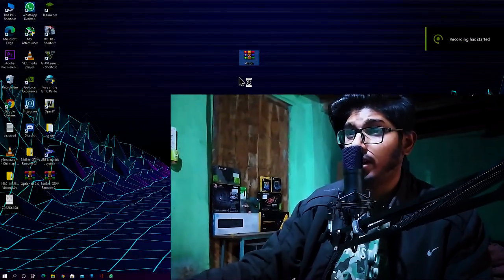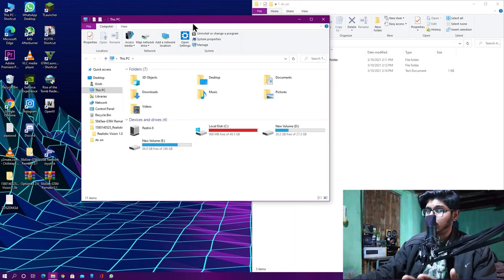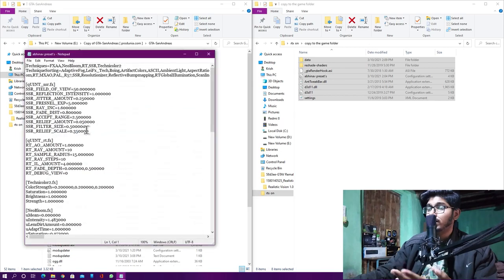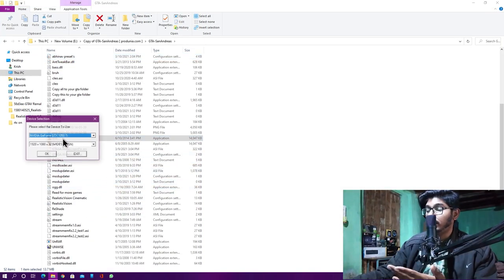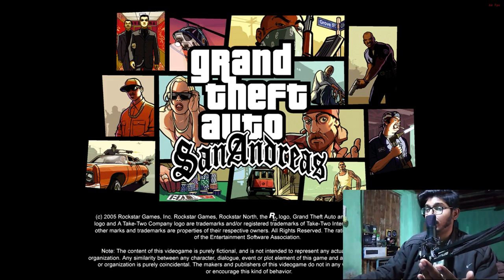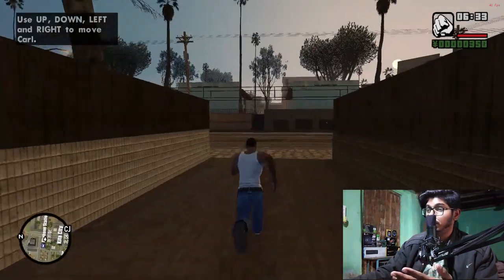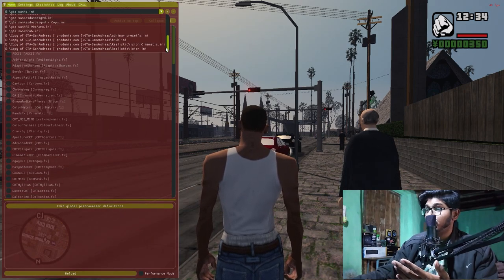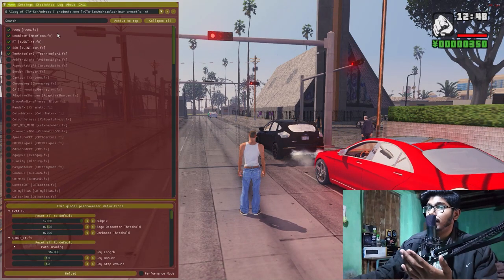GTA San Andreas: 2021 Ultra Realistic Ray Tracing Graphics Mod | Better Than GTA 5 Without RTX Card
ROAD TEXTURE? : Project Japan 4.0 Unreleased Coming soon

▶CPU: AMD™ Ryzen 3 3200G
▶GPU: Gigabyte GeForce GTX 1050TI Dual Fan Windforce edition
▶RAM: Crucial 8GB 2666 Mhz (single channel)
▶Motherboard: Asus Prime A320M-K
▶PSU: Circle 450W
▶SSD: 120 GB+320 GB HDD
▶Case: Areo cool bolt RGB

▶▶▶PC Specification◀◀▶

▶RAM: 6GB (4GB+2GB) ddr3 1333mhz
▶CPU: Intel Core 2 Quad Q6600 (Overclocked up to 3Ghz)
▶GPU: NVIDIA GeForce GT 710 2GB ddr3
▶MOTHERBOARD: Foxin G41 LGA 775
▶STORAGE: WD Green 120GB SSD+WD Green 320GB HDD
▶CPU COOLER: Ant Esports ICE C612
▶CASE: Antec GX 202
▶PSU: I Ball 600wt
▶Monitor: Zebronics 18.5 inch Monitor
▶Keyboard: HP GK 320 Full Mechanical Gaming Keyboard (Blue Switches)
▶Mouse: Logitech G102 Light Sync 8000dpi

▶▶permanent content◀◀

▶Abhinav modders
▶Abhinav modder
▶GTA san
▶GTA iv
▶GTA VC
▶GTA 4
▶GTA Andreas
▶GTA vice city
▶GTA 5
▶GTA v
▶reflectx2.0
▶laura Brehm
▶Laura Brehm
▶▶basic content◀◀

▶reflect x1.0
▶installation
▶low enb
▶enb

▶reflectx2.0 trailer
▶Abhinav modders